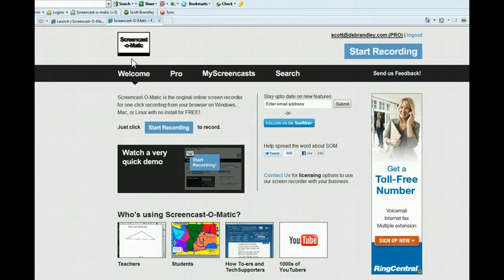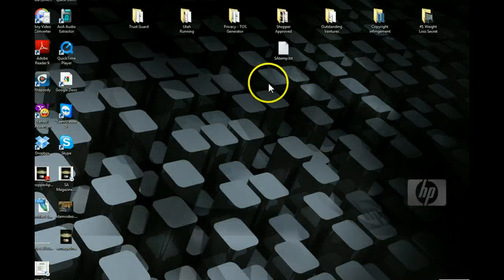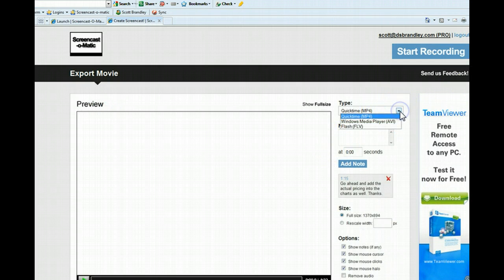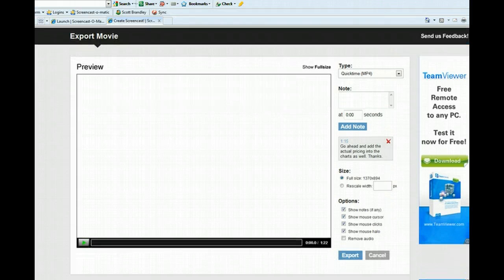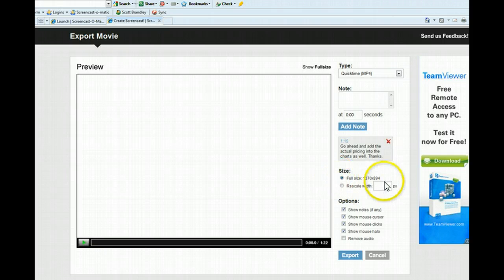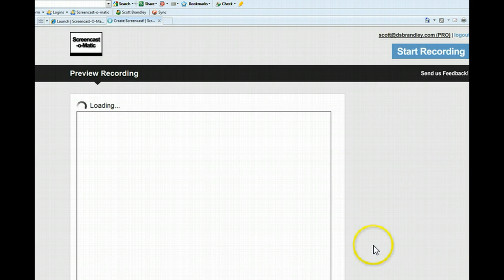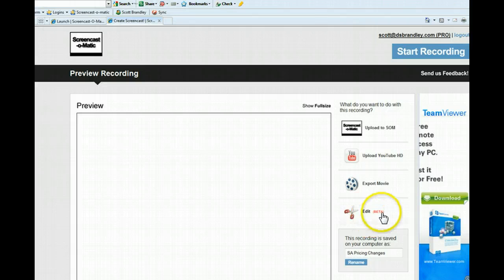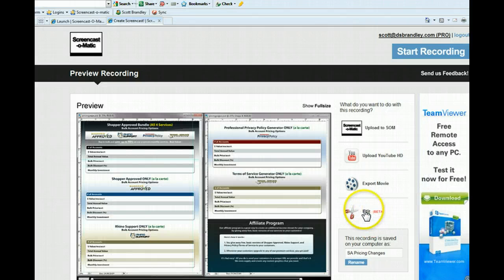Review of Screencast-O-Matic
Outstanding Ventures review of Screencast-O-Matic - a free online screen recorder for instant screen capture.